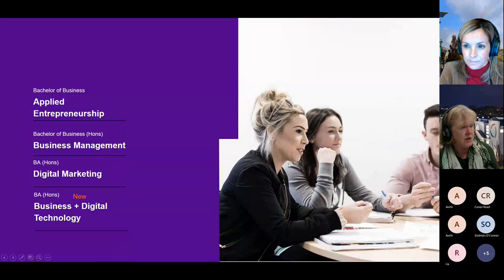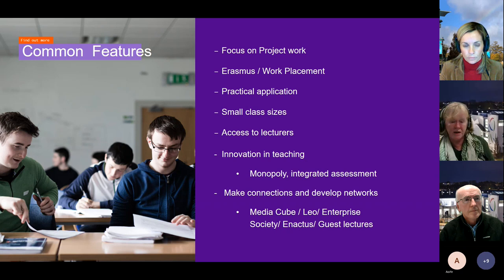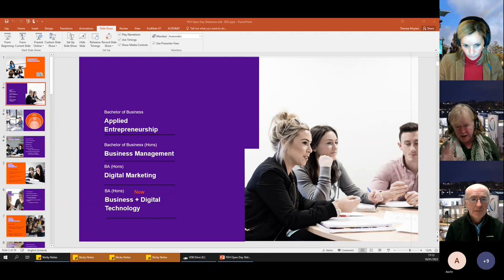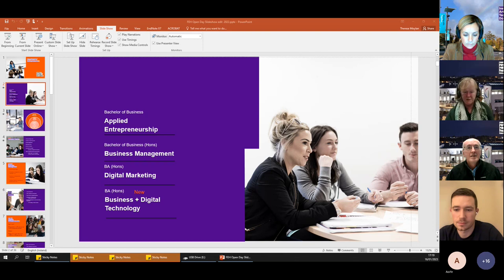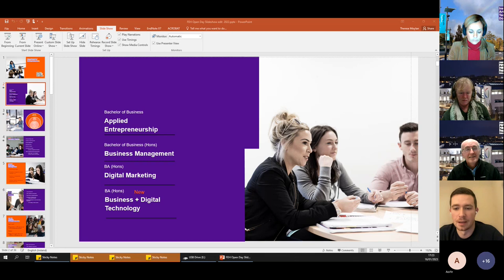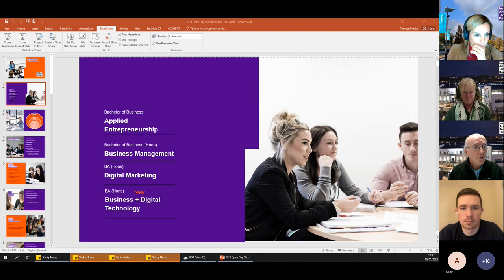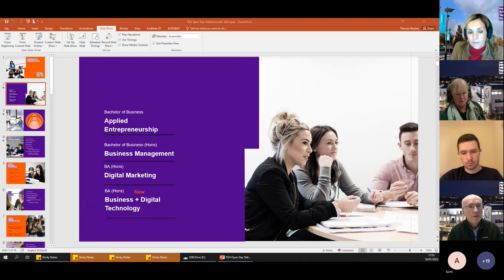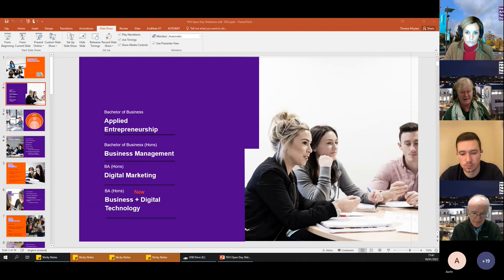Spotlight Session: Business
This is a combined presentation of all IADT Business courses: NEW course Business + Digital Technology, Digital Marketing, Business Management and Applied Entrepreneurship.